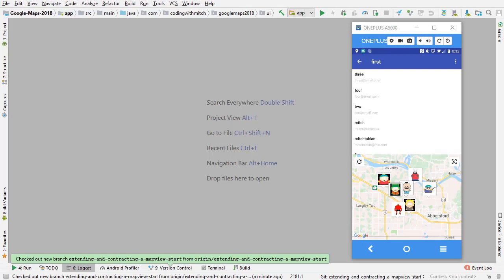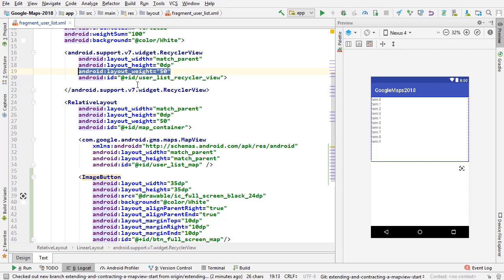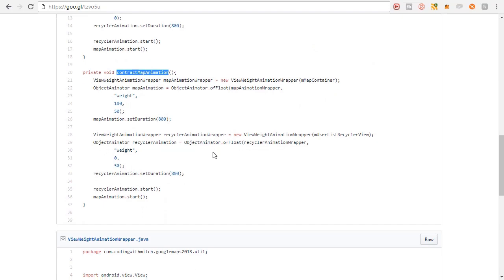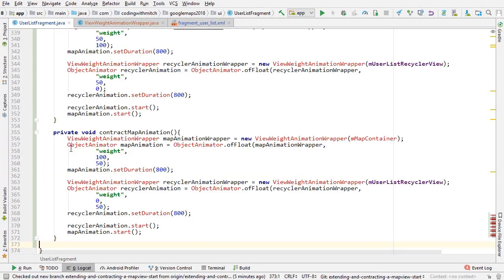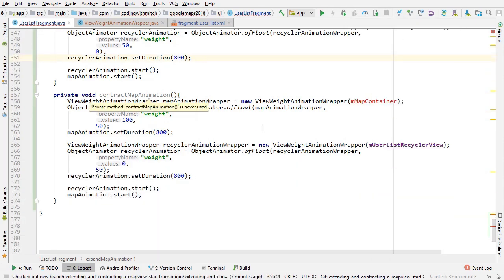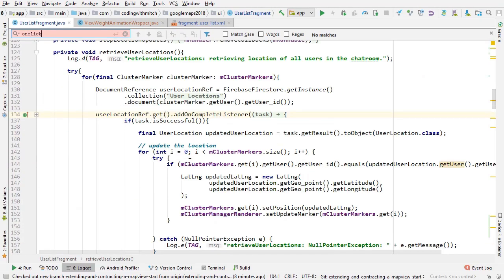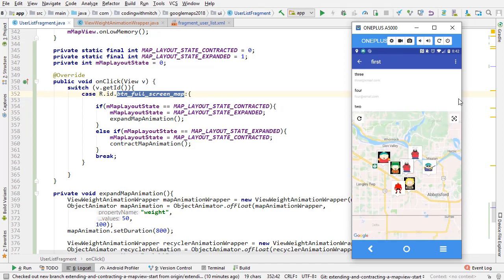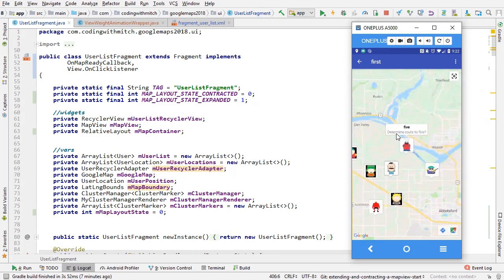Extending and Contracting a MapView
How to expand and contract a MapView by altering the layout weight in a Linear Layout.